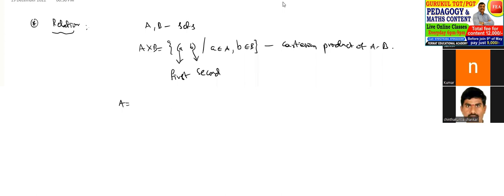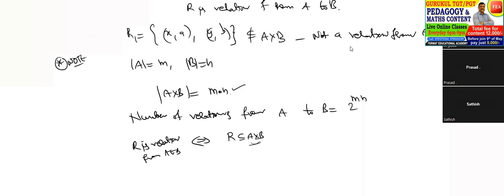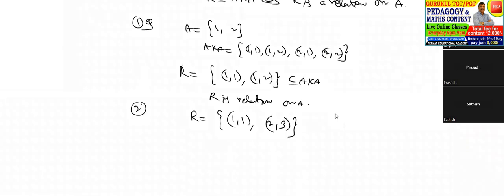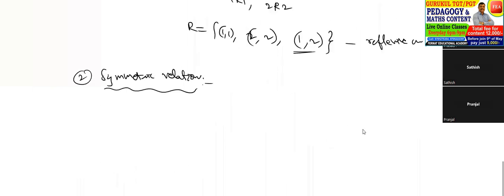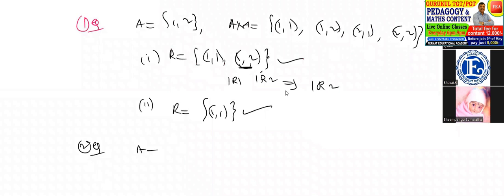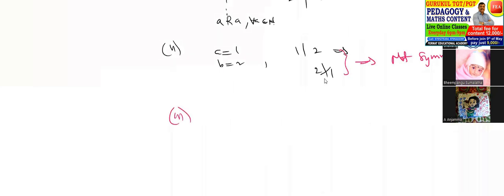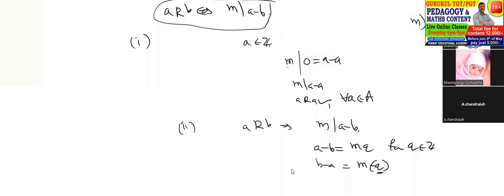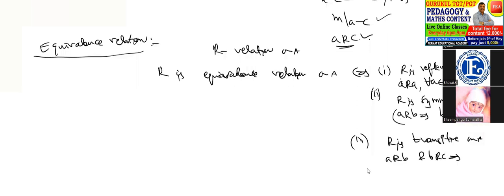PGT, TGT, GURKUL MATHEMATICS CONTENT COACHING ONLINE LIVE| TYPES OF RELATIONS|EXCELLENT COACHING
గణిత అభ్యర్థుల కోసం తయారు చేయబడిన అద్భుతమైన ఆన్లైన్ ప్లాట్ఫామ్. మా గమ్యం మీ ఉద్యోగం.
ఉద్యోగం మీ గమ్యం అయితే మీ ఆశయ సాధన కోసం మేము బాట వేస్తాం.

గురుకుల మ్యాథమెటిక్స్ ప్రిపేర్ అవుతున్నారా ?  మంచి కోచింగ్ సెంటర్ కోసం వెతుకుతున్నారా? అయితే వెంబడి సంప్రదించండి FERMAT EDUCATIONAL ACADEMY మ్యాథమెటిక్స్ కోచింగ్ సెంటర్, వరంగల్ తెలంగాణ...
Director
Shailaja G

WhatsApp Groups
👇 APSET 2023 Aspirants👇
✍️ TARGET JL  WHATSUP GROUP👇
👇 PGT/TGT/ GURUKUL JL/ TSPSC JL/DL/AP SET/TS SET/CSIR/GATE/ IIT JAM  TELEGRAM GROUP👇
జేఎల్ ప్రిపేర్ అవుతున్నారా..! కోచింగ్ తీసుకోవాలని అనుకుంటున్నారా అయితే తప్పక చూడండి ఈ వీడియో కంప్లీట్ అయ్యేంతవరకు...
ఈ వీడియో మీకు నచ్చినట్లయితే లైక్ చేయండి, సబ్స్క్రైబ్ చేయండి మీ మిత్రులకు షేర్ చేస్తూ ఈ ఈ కోచింగ్ సెంటర్ మీద మీ కామెంట్స్ రాయండి...

SAILENT FEATURES:
✍️BILINGUAL COACHING.
✍️APP BASED ONLINE COACHING FOR LIVE ONLINE CLASSES.
✍️RECORDED VIDEOS WILL AVAILABLE UP TO AUGUST
FERMAT EDUCATIONAL ACADEMY JL AND SET MATHEMATICS CLASSES RECORDED VIDEOS:
✍️ SEE FOR DEMMO CLASS
FERMT EDUCATIONAL ACADEMY, TSPSC JL& TS SET MATHEMATICS ONLINE COACHING. THE BEST MATHEMATICS COACHIG CENTER IN TELANGANA. WE HAVE SUCCEFULLY COMPLTED ONE BATCH AND NOW CLASSES RUNNING FOR BACH 2| WE WILL START NEW BATCH THIS MONTH. WE HAVE COMPLED 2 BATCHES
DOWENLOAD FERMAT EDUCATIONAL ACADEMY(FEA) APP IN PLAY STORE:
✍️ తెలుగు మరియు ఇంగ్లీష్ లాంగ్వేజ్లలో అర్థమయ్యే రీతిలో ఎక్స్ప్లెయిన్ చేయబడును. క్లాసెస్ అయిపోయిన వెంబడే డౌట్ LIVE క్లారిఫికేషన్  ఉండును.సెట్టు నెట్టు జెల్ ప్రిపేర్ అయ్యే గణిత అభ్యర్థుల కోసం ప్రత్యేకమైన మెటీరియల్ తయారుచేసి ఆన్లైన్ ఎగ్జామ్స్ కండక్ట్ చేస్తూ RESULTS AND PROVIDING RANKS AND  లైవ్ ఆన్లైన్ క్లాసెస్ ప్రొవైడ్ చేస్తున్న INSTITUTE  ఫార్మాట్ ఎడ్యుకేషనల్ అకాడమీ.
WE ARE NOT UPLOADING ENTIRE TOPICS, WE UPLOAD ONLY FEW CONTENT. EXCELLENT COACHING IN TELANGNA STATE